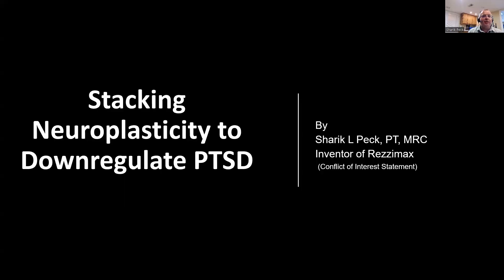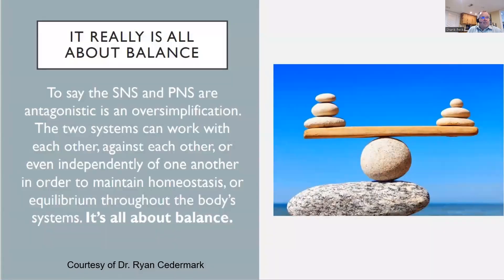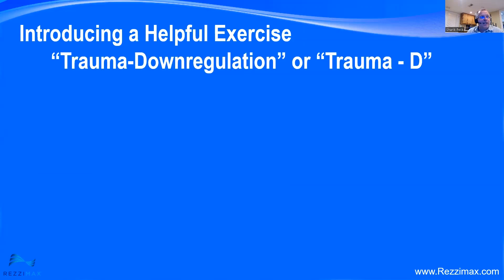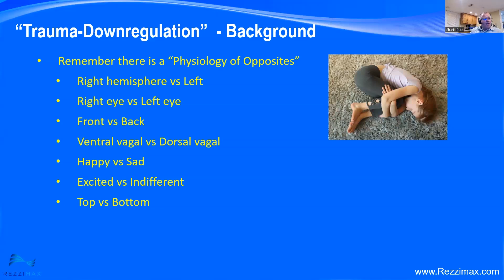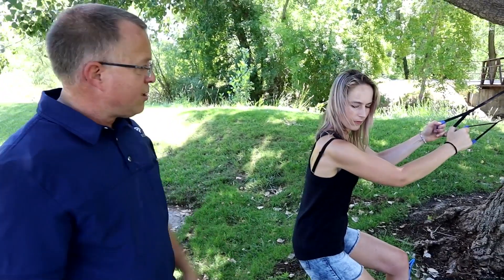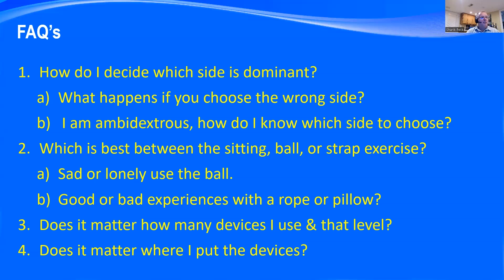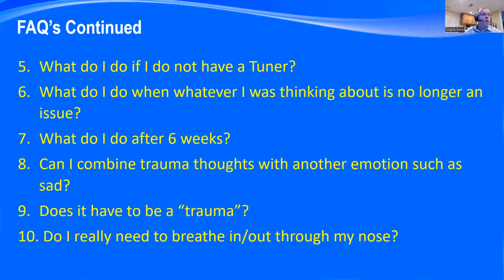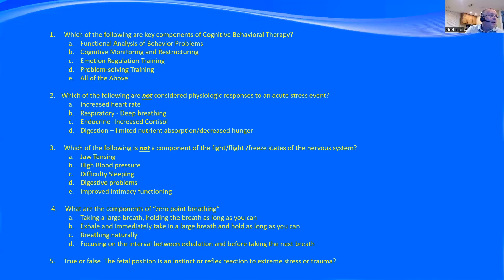Rezzipes I Rezzi Rewrites Trauma (PTSD) Presentation | Rezzimax Rezzilience Program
Stress response after trauma?  Feeling anxious?  Addicted and you do not want to be?  This presentation may be a help to you.